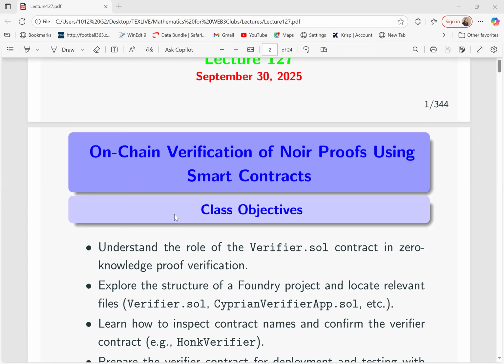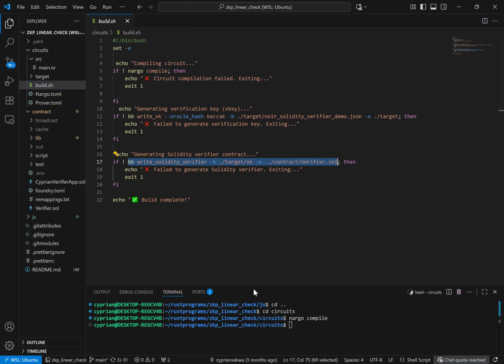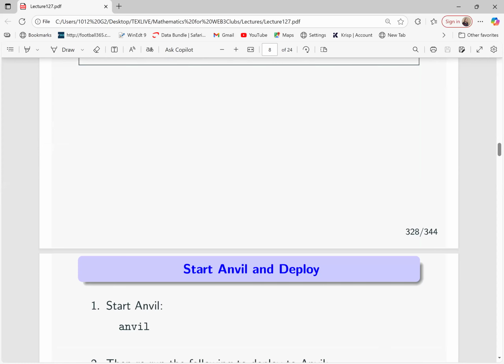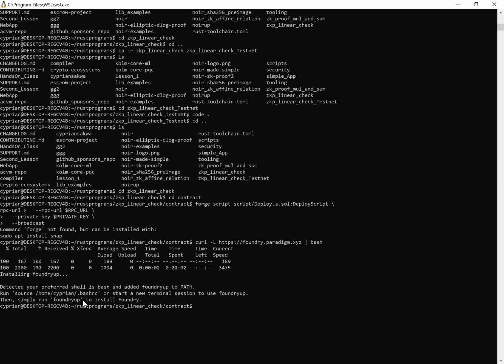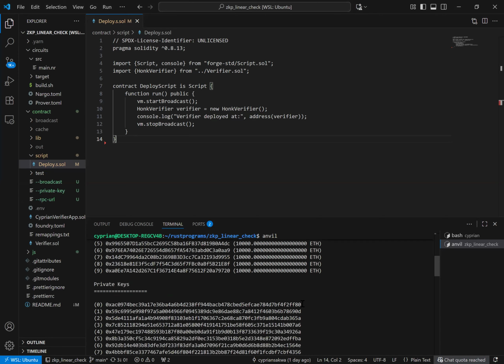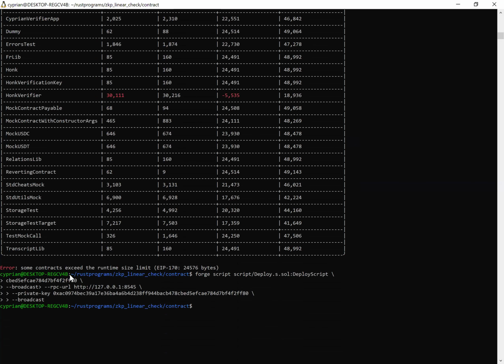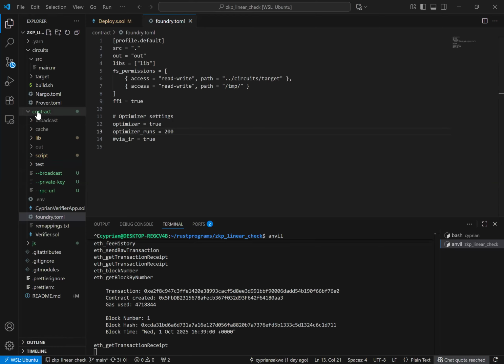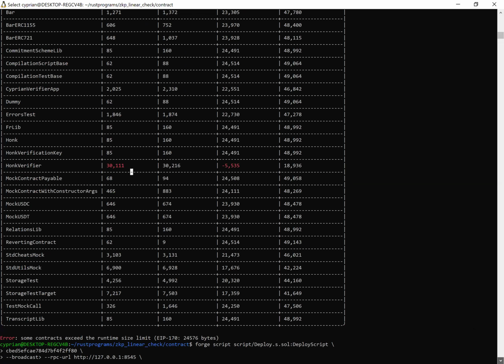Lecture 127 - On-Chain Verification of Noir Proofs Using Smart Contracts